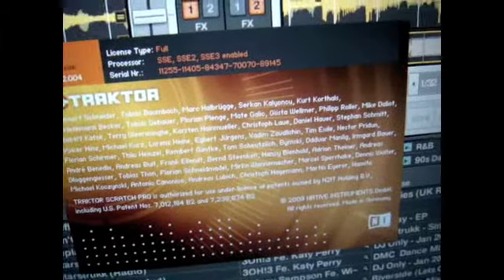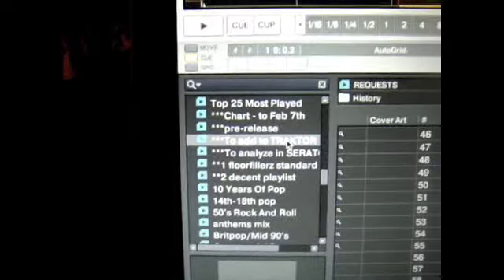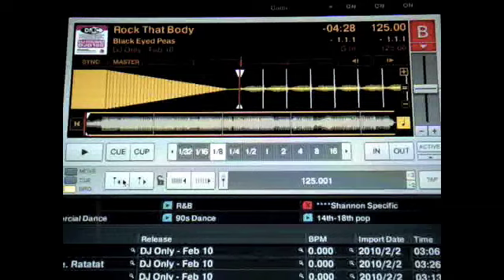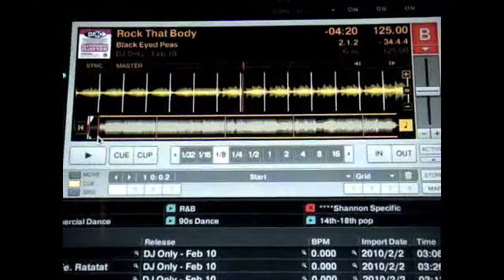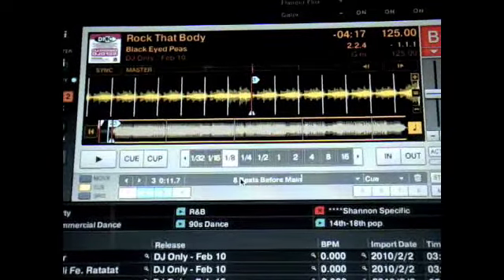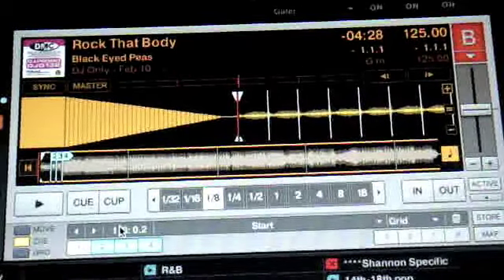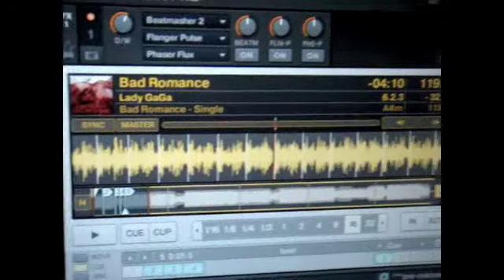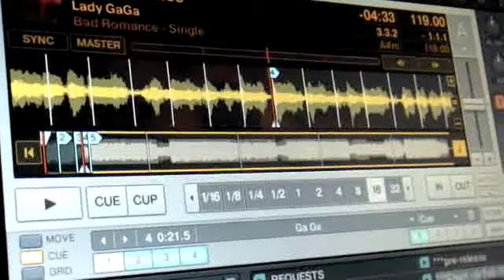Setting Cue Points In Traktor Pro for the Mobile DJ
DJ Jason Earley's did a video a while ago about transition mixing for the mobile DJ, and he touched on where should you bring the track in.  In this video I demonstrate how I set up cue points in Traktor Pro, so out on the road you can quickly cue up a track if needed and know exactly where you're bringing it in without the need for headphones.  Musical Content Copyright Disclaimer ** ** FAIR USE ** Under Section 107 of the Copyright Act 1976, allowance is made for "fair use" for purposes such as criticism, comment, news reporting, teaching, scholarship, and research.